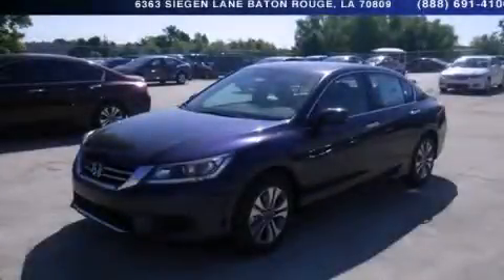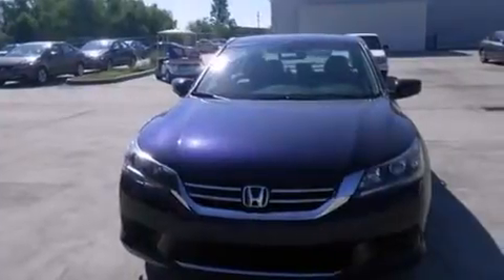2014 Honda Accord Gonzales LA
Year : 2014
 Make : Honda
 Model : Accord
 Engine : 2.4L 4 cyls
 Trans . : Automatic
 Exterior : Obsidian Blue Pearl
 Miles : 1
 Interior : Gray
 Stock : 141920